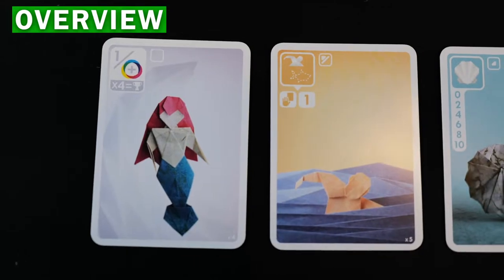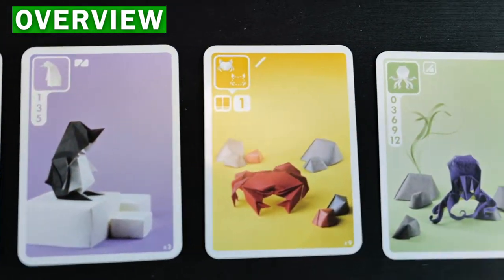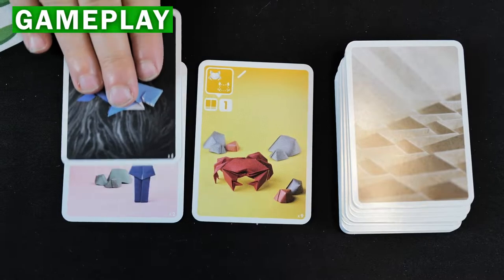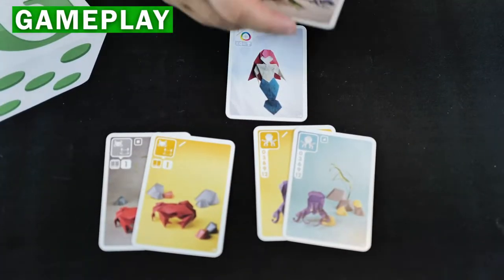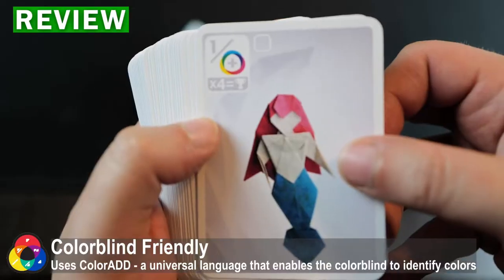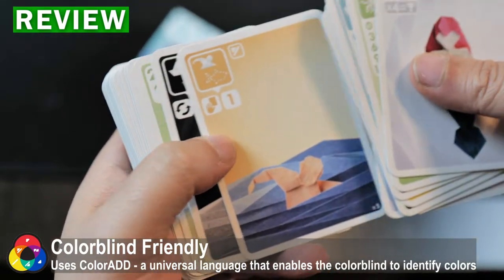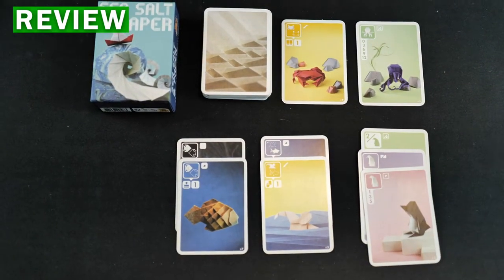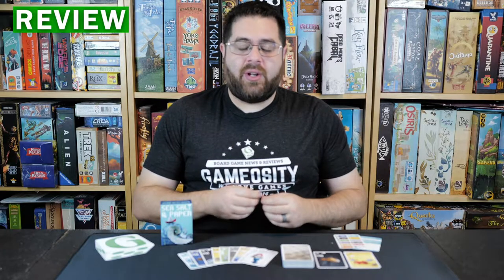Game in a Minute: Sea Salt & Paper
Designer: Bruno Cathala, Théo Rivière
Artist: Lucien Derainne, Pierre-Yves Gallard
Publisher: Bombyx